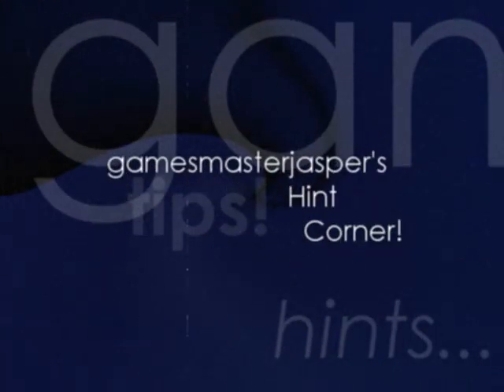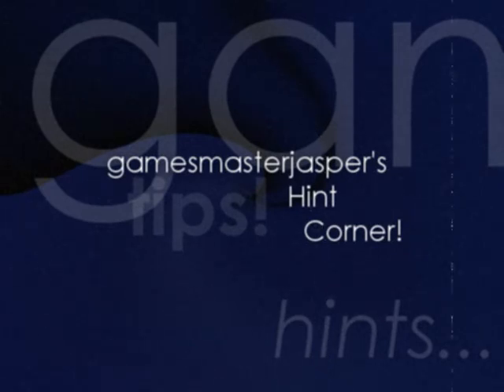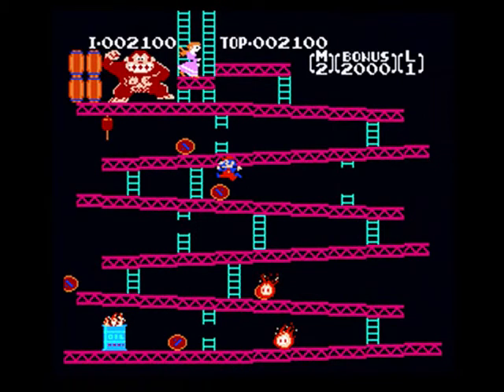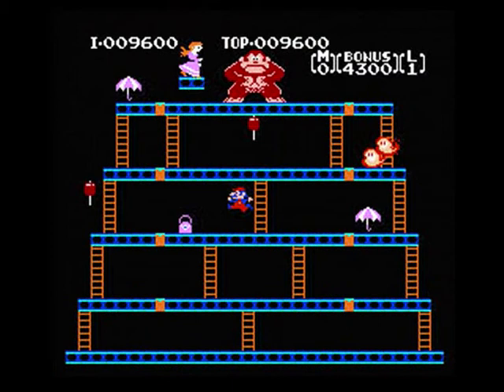This is GMJ Talk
This is the first episode of This is GMJ Talk; the show where only ONE subject will be in focus: games and gamers.

Life is a lot like gaming; pick your genre, insert a coin and try not to get the game over screen.
 - gamesmasterjasper